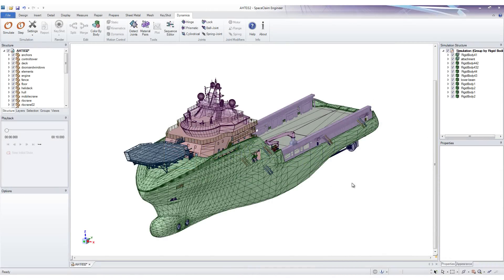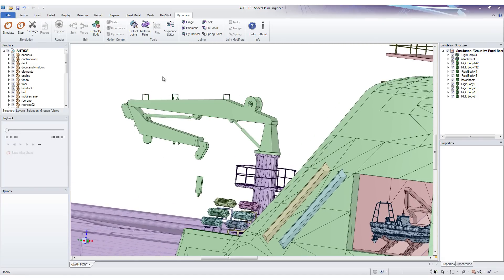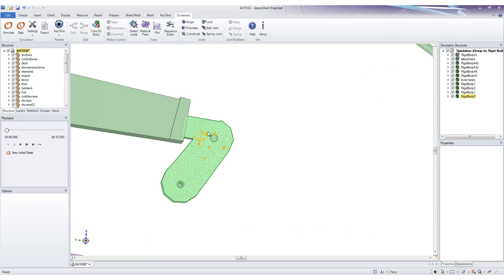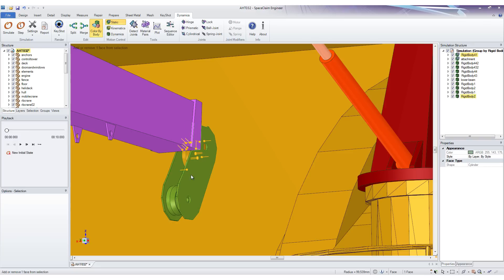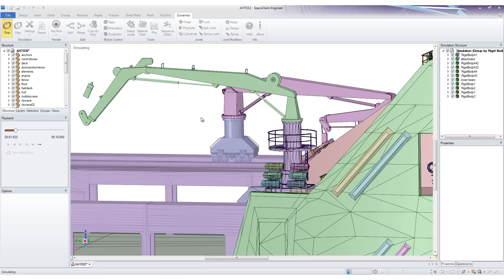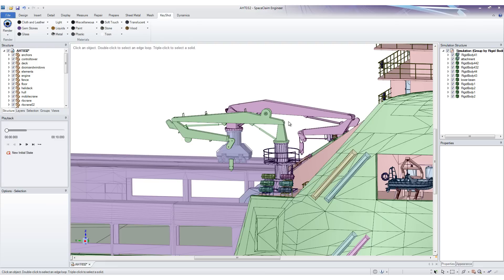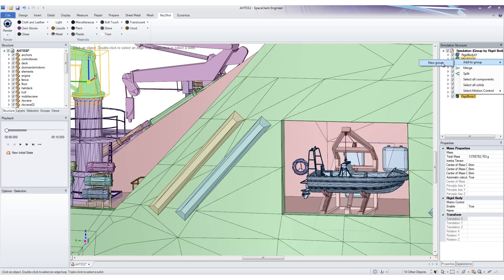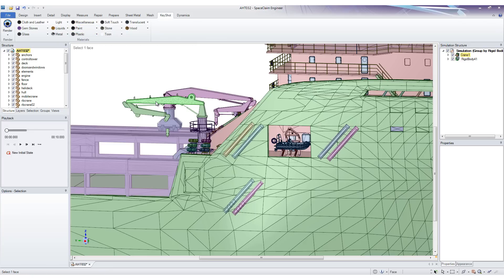Dynamics for SpaceClaim NewFeatures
New features in Dynamics for SpaceClaim 1.3.

Minor release. This version requires SpaceClaim 2014SP2.

- Introducing Groups and Color By Body for efficient modeling of large models.
- Many performance improvements.
- Improvements in collision detection system for more stable mesh-mesh contacts.
- Chinese translation for the user interface text.
- KeyShot export now supports KeyShot materials.
- Added select all solids/components command in Simulation Structure.
- Fixed issue with frequent license checks.
- Simulation structure selection/highlighting is improved.
- Stability fixes
- Better validation of input parameters.
- Mass property calculation can be disabled for solids.